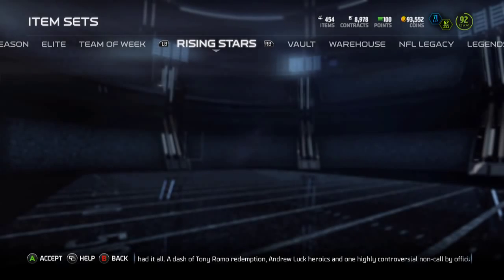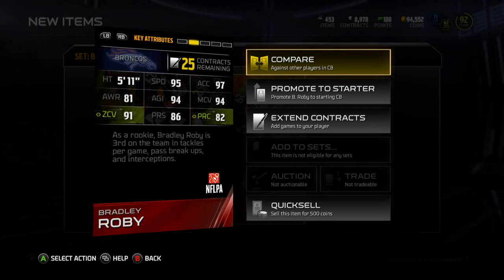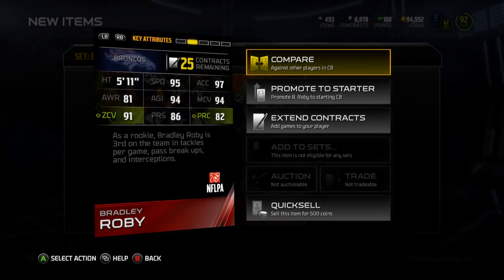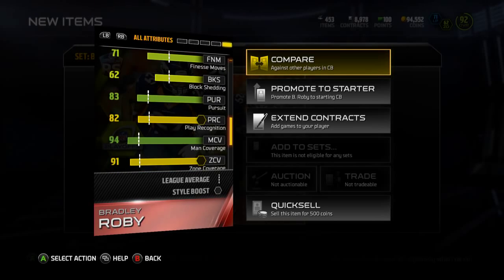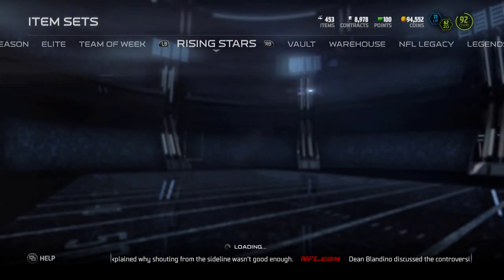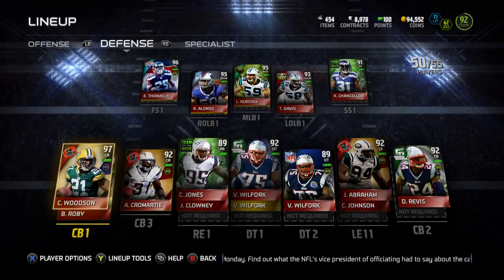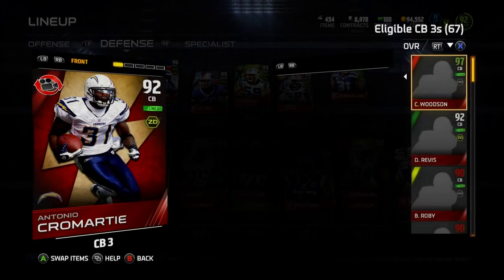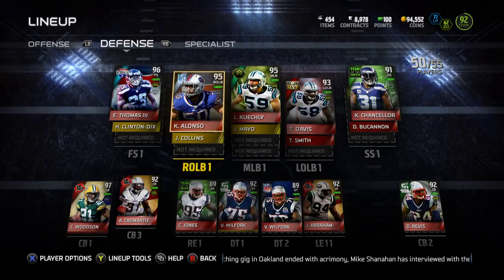Madden 15 Ultimate Team - Episode 144 - Bradley Roby Rising Star